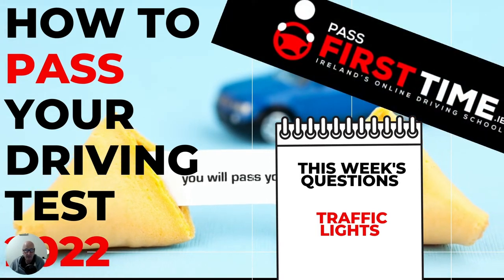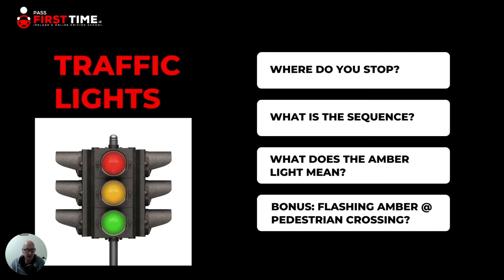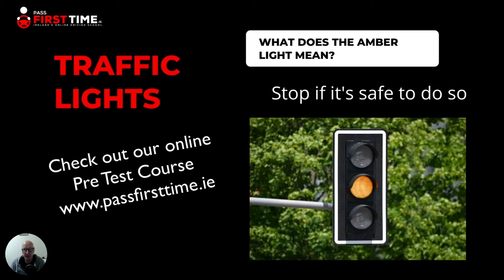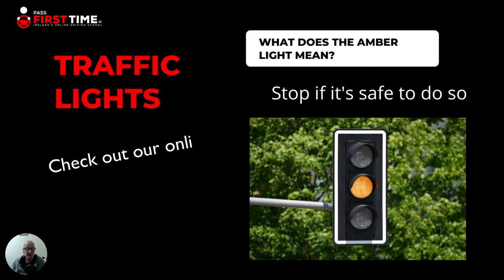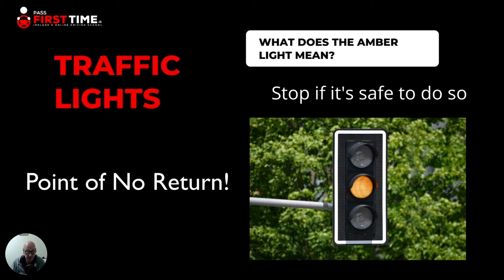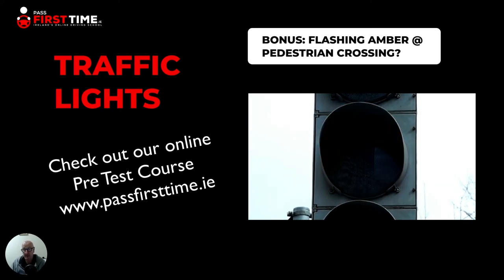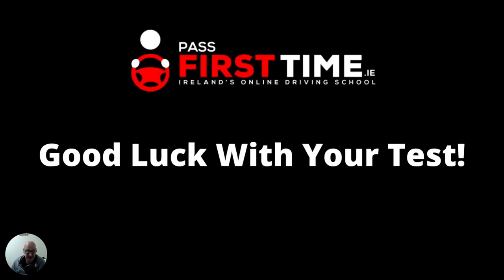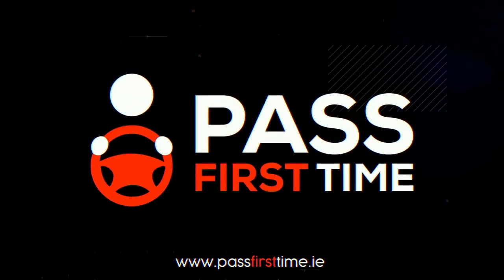Traffic Lights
Here are some recent questions that we received re Traffic Lights. its important you are clear on these. Check out the video for all the answers. For a more detailed video guide to passing your driving test check out